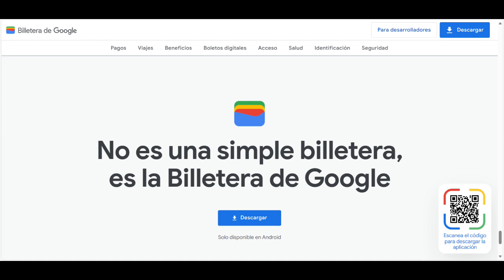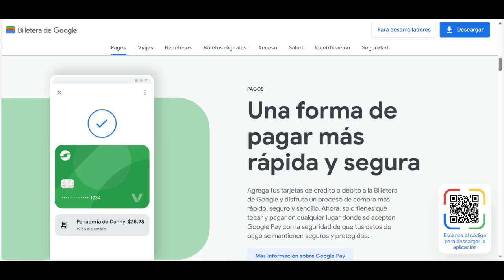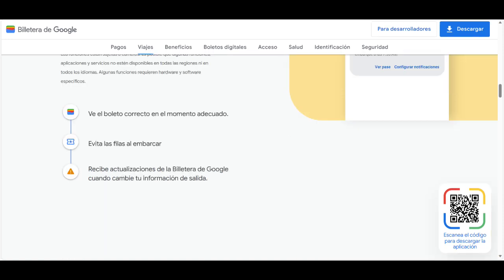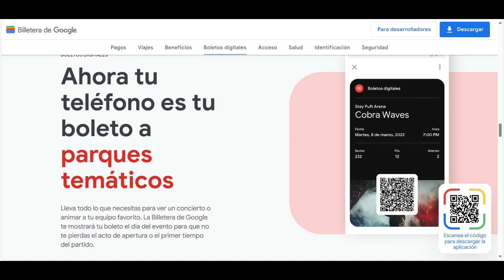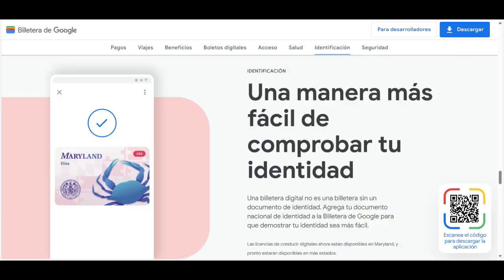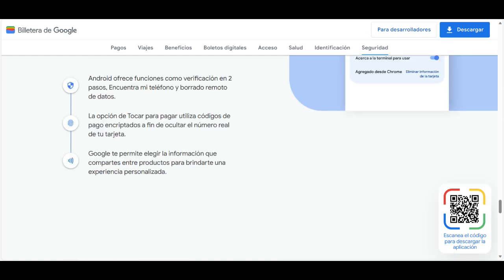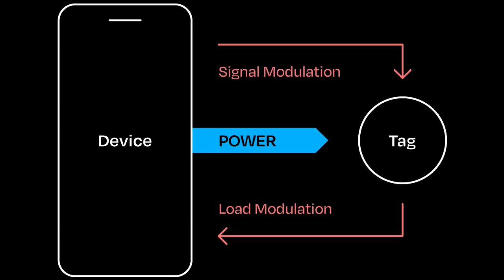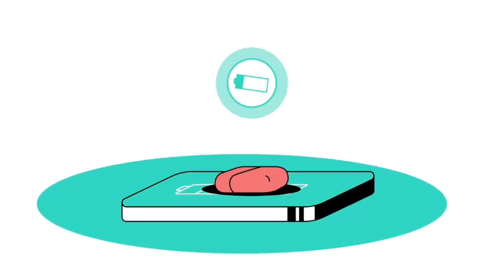Que es la Billetera de Google, Wallet de Google, Google Pay, ventajas y desvetajas de ciberseguridad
Este video te muestra Que es la Billetera de Google, Wallet de Google, Google Pay, ventajas y desvetajas de ciberseguridad
La Billetera de Google es una billetera digital segura y privada que te permite almacenar tus tarjetas de crédito o débito, boletos, claves y documentos de identificación en un solo lugar. Puedes acceder a toda tu información esencial desde tu teléfono Android y disfrutar de un proceso de compra más rápido, seguro y sencillo. La Billetera de Google utiliza la tecnología NFC para realizar pagos sin contacto en comercios donde se aceptan estas transacciones. Es importante tomar medidas de seguridad adecuadas para proteger tu información personal y evitar que los ciberdelincuentes accedan a ella.